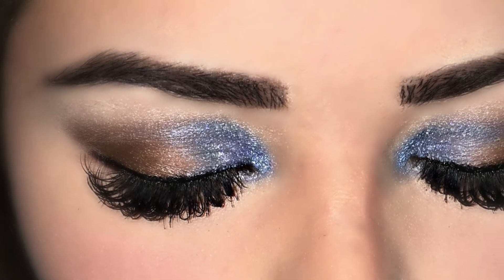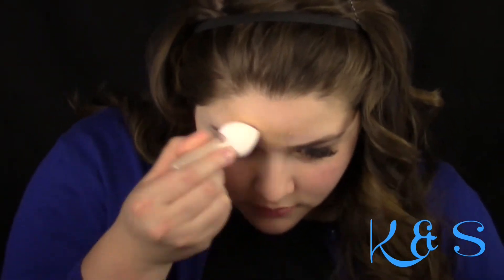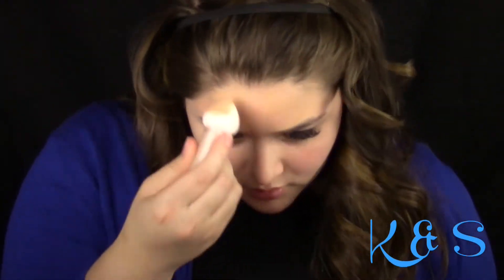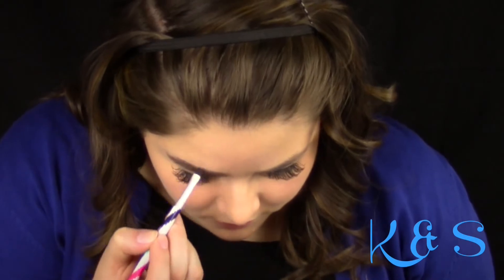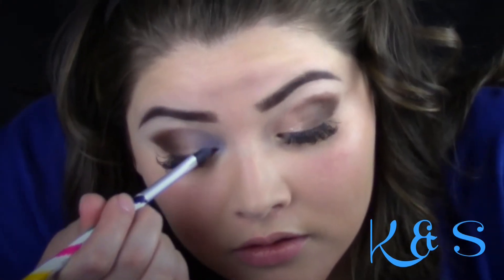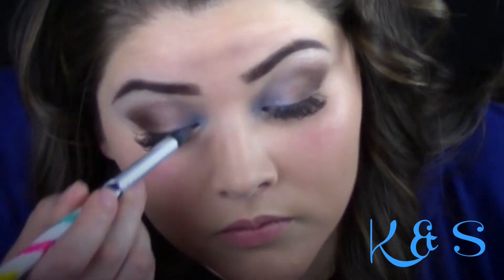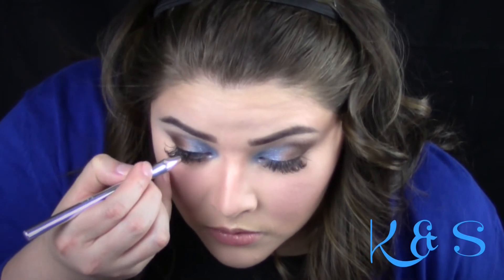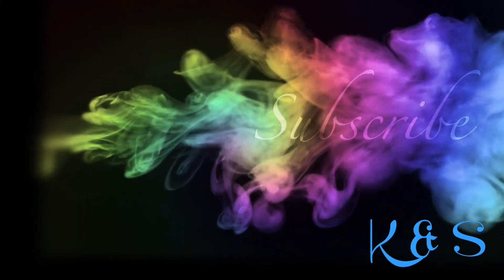Hint of Blue (Drugstore Makeup Tutorial)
All products used were drugstore and affordable.

The products used in this video are as follows (Everything was purchased at Walmart):
- Olay regenerating deep hydration cream
- Maybelline Baby Skin Instant Pore Eraser
- Maybelline Master Prime 100 by Facestudio
- Maybelline Dream Velvet Soft Matte  Hydrating Foundation
- Maybelline Brow Drama Pomade Crayon in dark brown
- Maybelline Master Prime Long Lasting Eye Shadow Base
- Revlon Photoready Eyeshadow: 501 & 525
- Hard Candy take me out liner 959
- Maybelline Eye studio blackest black eyeliner
- Maybelline the Colossal Volum' Express
- Maybelline Nude Lust Lipstick
- CoverGirl Dulce de Leche Lipstick